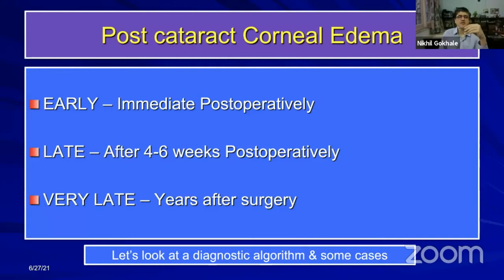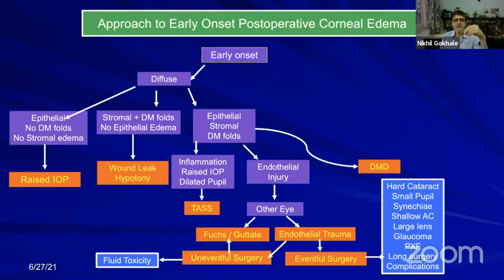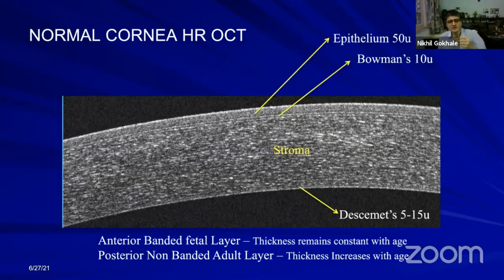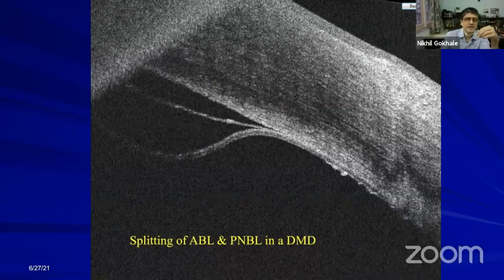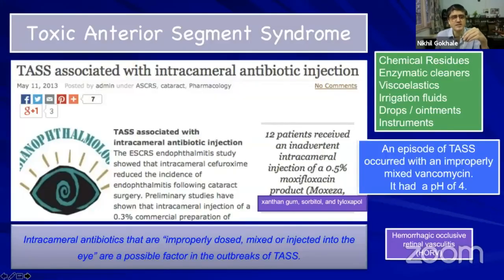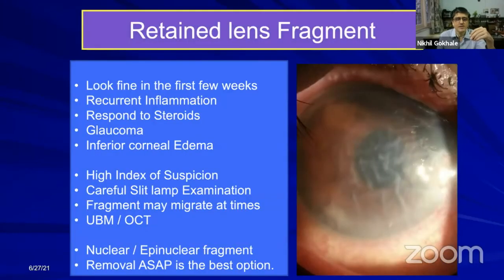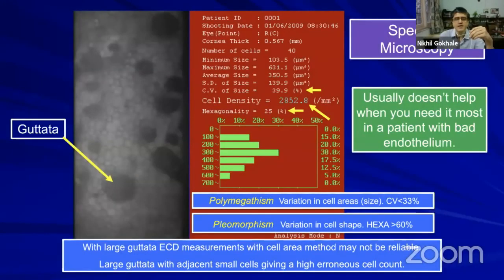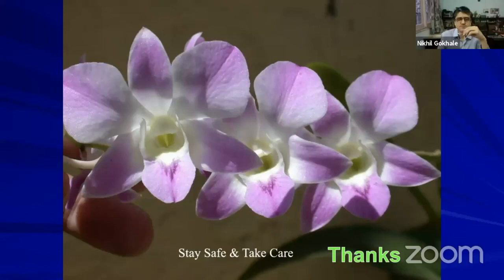AIOC2021 - GP272 - Dr.Gokhale Nikhil Sharad